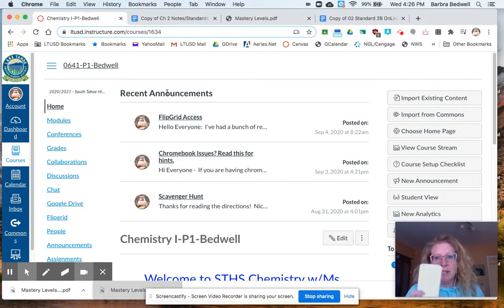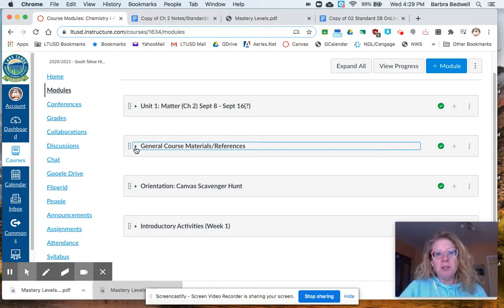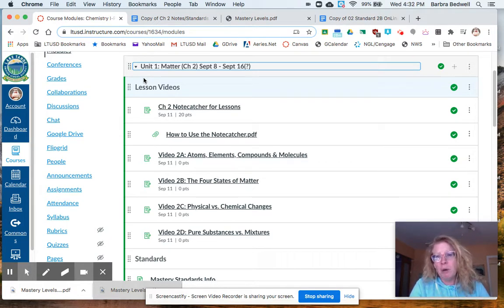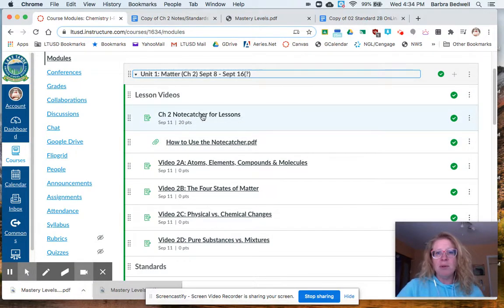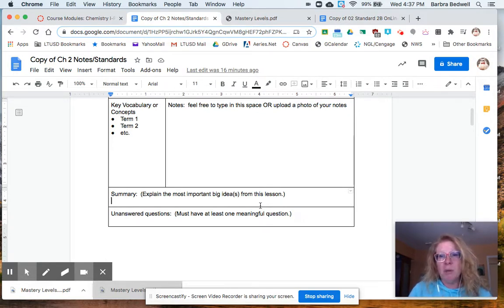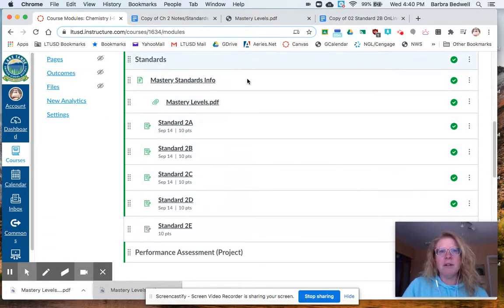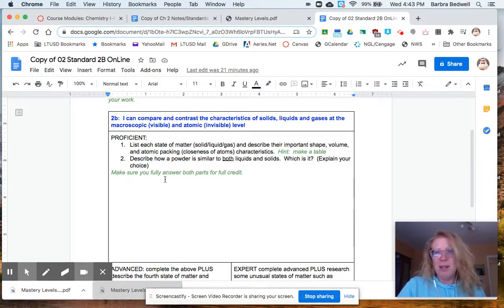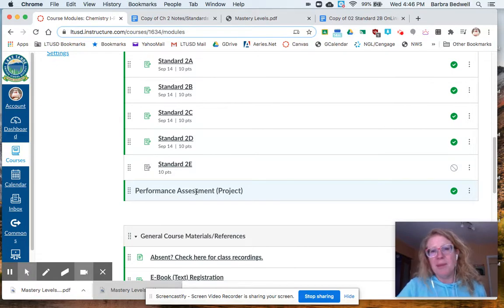Chemistry Fall Welcome 2020